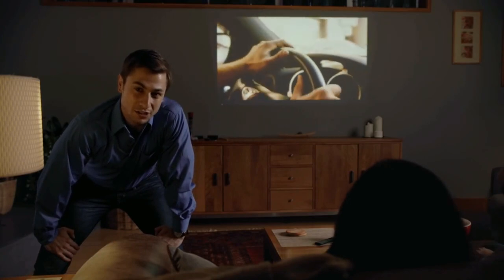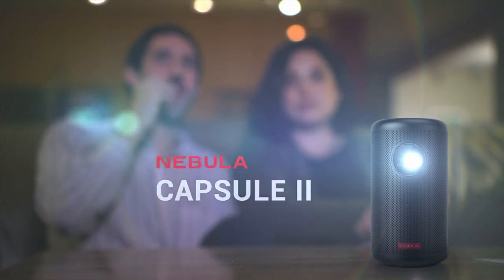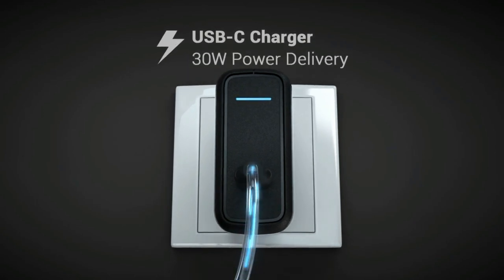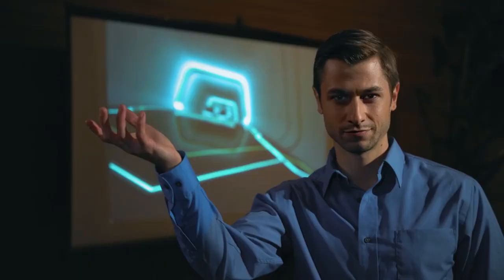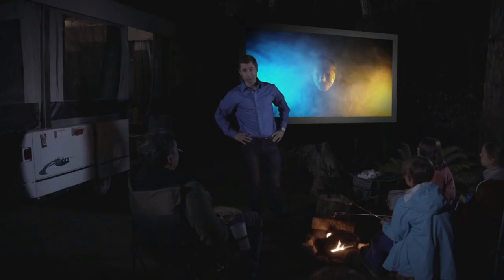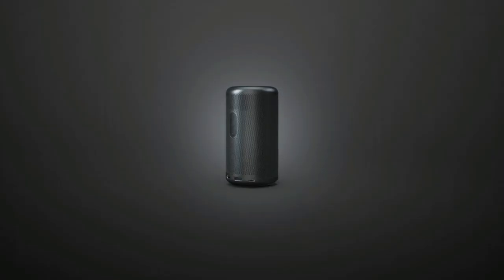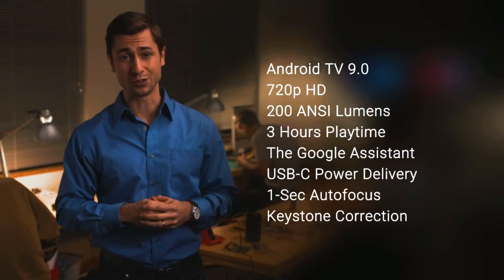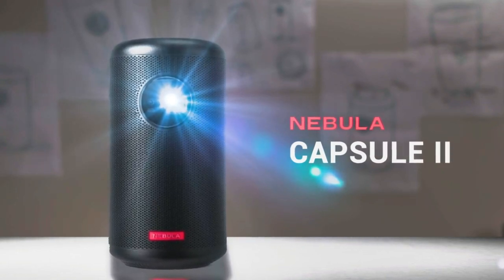Nebula Capsule II: World’s First Android TV™ Pocket Cinema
Nebula Capsule II :
720p HD Picture | 100% Brighter | Bigger & Better Sound | 3600+ Apps | USB-C Power Delivery | 1-Second Autofocus | The Google Assistant.

Capsule II uses a top-grade DLP (Digital Light Processor) to project a beautiful 720p HD picture onto 100 inches of screen, tent, wall… or pretty much any other light-colored surface in your vicinity.
Powered by OSRAM LEDs, Capsule II boasts twice the brightness of its predecessor. The brand-new hardware is enhanced by IntelliBright™ technology, smart software that adjusts localized brightness in real-time to deliver a vivid more radiant image, even in brighter environments.
Android TV offers thousands of movies, shows, and games from Google Play, YouTube, and other streaming apps. Voice search and personalized recommendations mean more time being entertained and less time hunting for something good.
Capsule II is the pint-sized portal to an entire universe of high-definition entertainment.
Download and watch the world’s most popular streaming services including Hulu, Amazon Prime, YouTube, Twitch, and much, much more.
Introducing console-style Android games. Immerse yourself in arcade racing, 3D battles, and beautiful adventures. Or play a quick round of your favorite casual game. Whether you explore alone or compete online to earn achievements, Android TV offers a new way to play Android games on your phone, tablet, or TV.
Capsule II comes with its own gamepad, offering you instant action with all your favorites, including Zombie Age 2, Bomb Squad, Mars: Mars, Air Attack 2, Orbia: Tap and Relax, Hungry Shark, Bomb Squad Pro, and more. An inevitable by product of Capsule II’s increased brightness and resolution is a bigger appetite for power. Fortunately, thanks to its high-power USB-C charging port, it never goes hungry. Capsule II’s USB-C port with Power Delivery technology has a 30W input (twice as much as the first-generation Capsule). With typical power consumption around 20W, this means that you can watch and charge simultaneously via the included Power Delivery wall charger.